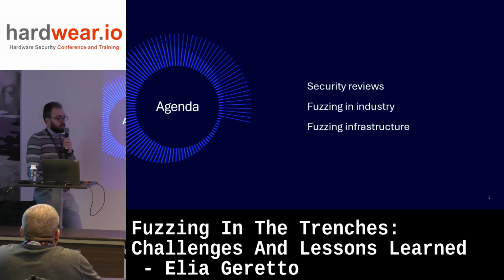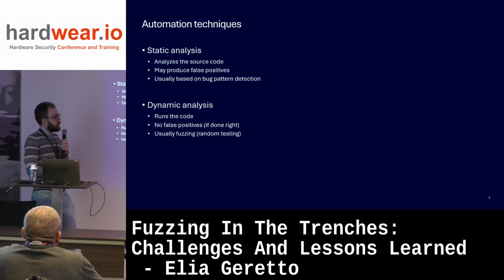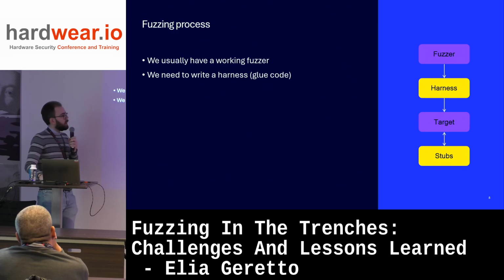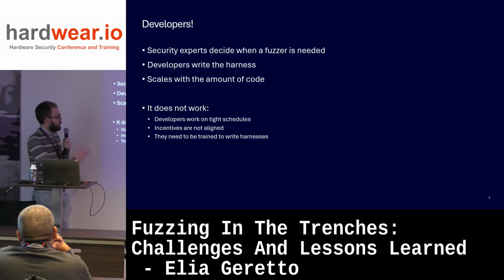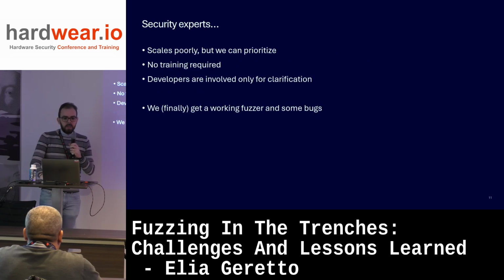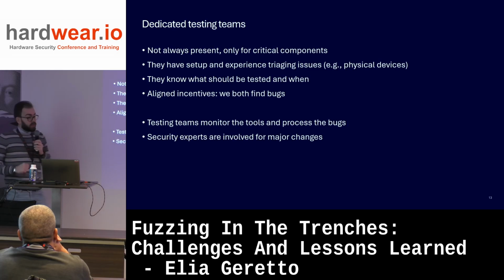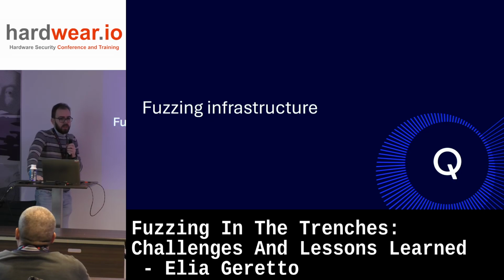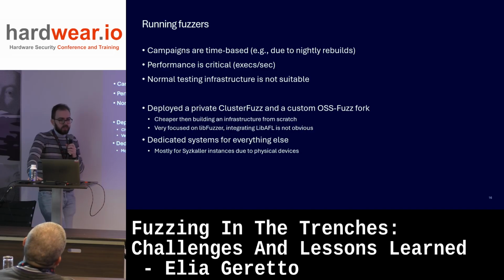Hardwear.io NL 2025 | Fuzzing in the Trenches: Challenges and Lessons Learned by Elia Geretto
Talk Title: Fuzzing in the Trenches: Challenges and Lessons Learned
Speaker: Elia Geretto

Abstract:
In large organizations like Qualcomm, the ambition to fuzz every security boundary quickly runs into practical constraints—limited resources, fragmented codebases, and the challenge of sustaining long-term engagement. This talk shares our journey to scale fuzzing across diverse products and teams, focusing on the hurdles we faced and how we tried to address them. We initially attempted to delegate fuzzing responsibilities to development teams.

However, resource limitations and misaligned incentives made it difficult to gain traction with training efforts. This led us to adopt a hybrid model: our security team identifies high-value targets and develops fuzzers internally, while attempting to offload maintenance to product teams—with mixed results. A key enabler has been collaboration with test teams, whose aligned incentives and existing capabilities make them well-suited for issue tracking, triage, and maintenance. To support these efforts, we deployed an internal infrastructure based on ClusterFuzz. Reusing open-source components significantly reduced setup costs but still required some customization.

Fuzzing at scale remains a difficult problem that we all share, and we should all work together on. We look forward to sharing our experience and learning what strategies have worked for others in the community.